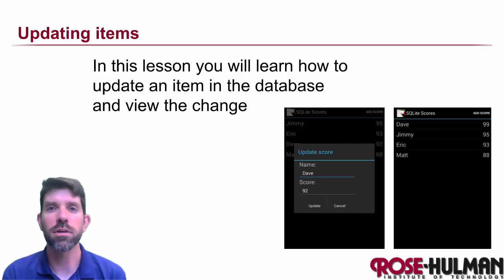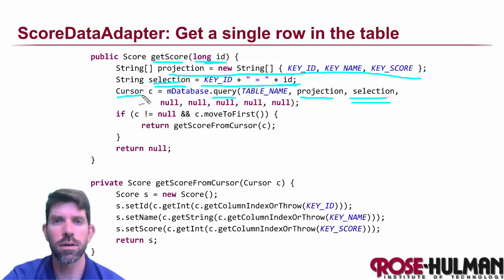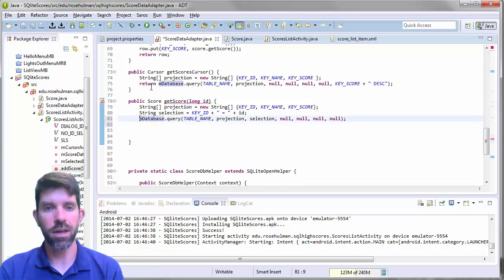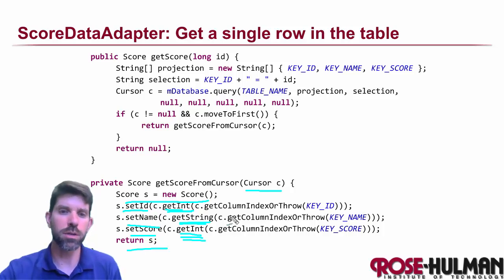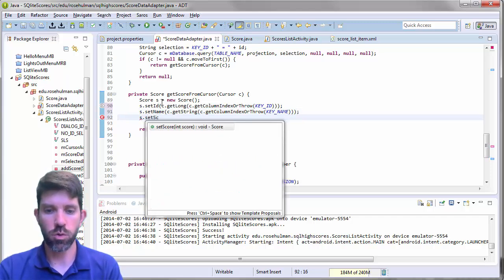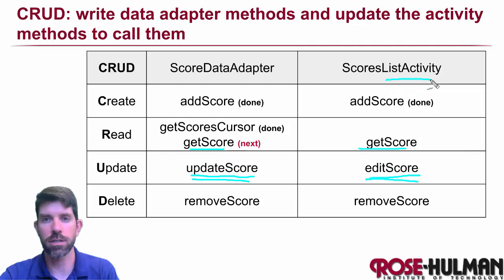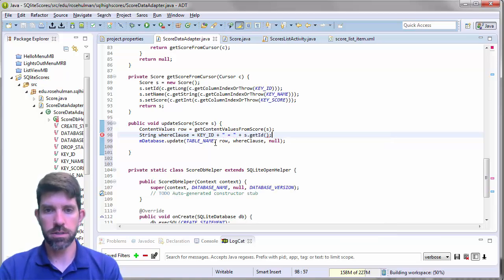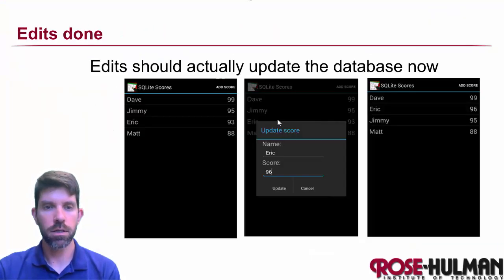Updating an Item